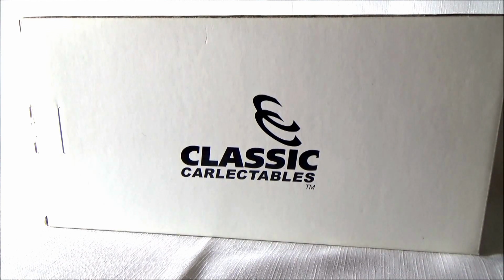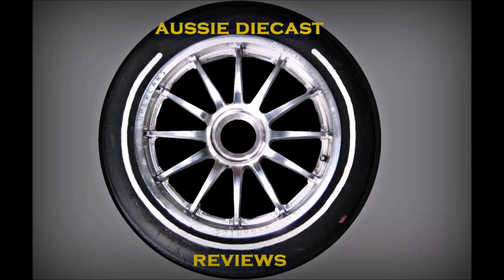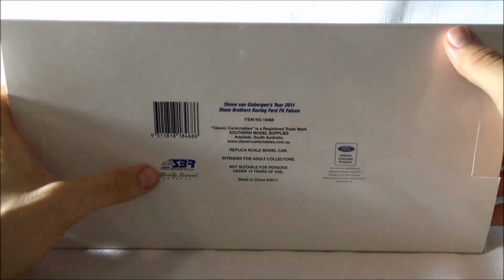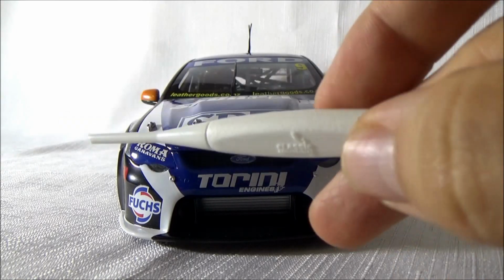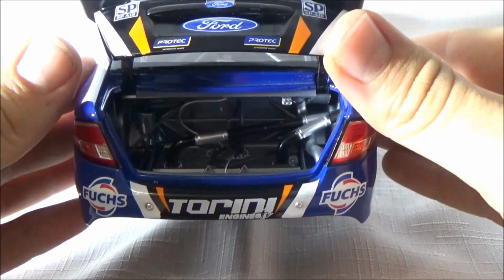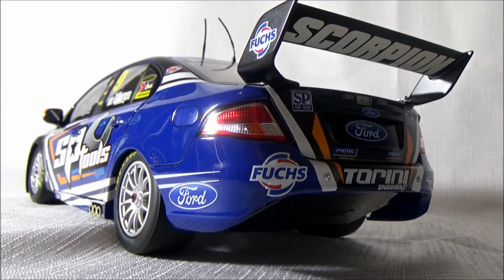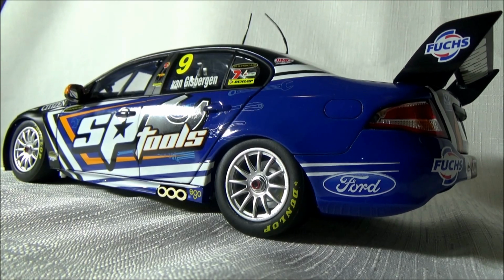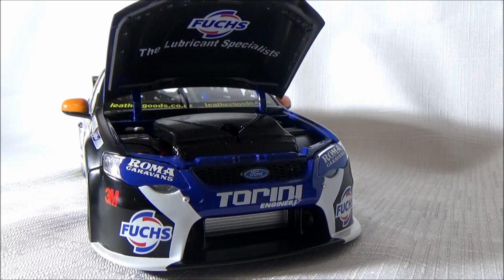Aussie Diecast Reviews:Episode# 12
On this episode of Aussie Diecast Reviews we'll have a closer look at the 1/18 Classiccarlectables Ford Falcon FG V8 supercar that Shane Van Gisbergen drove in the 2011 v8 supercar season.